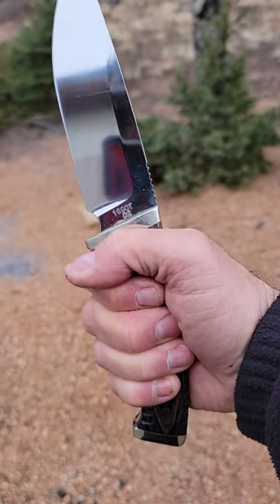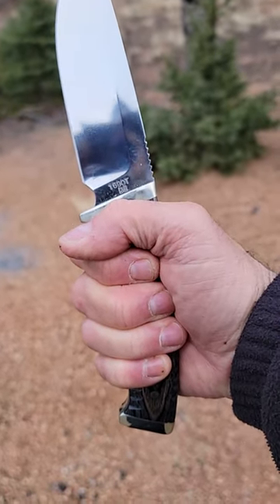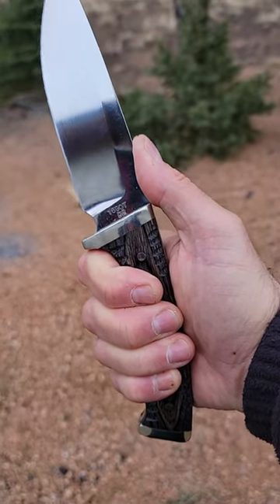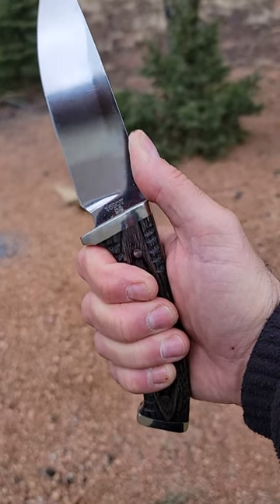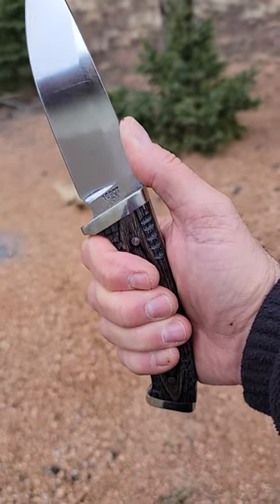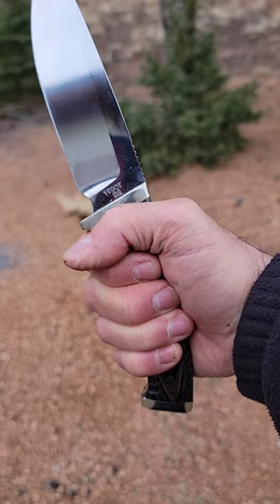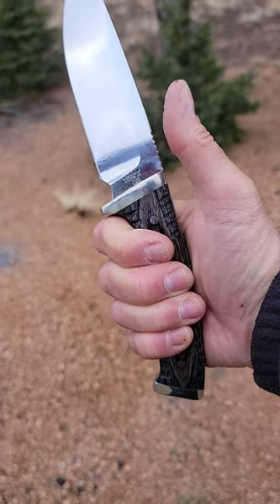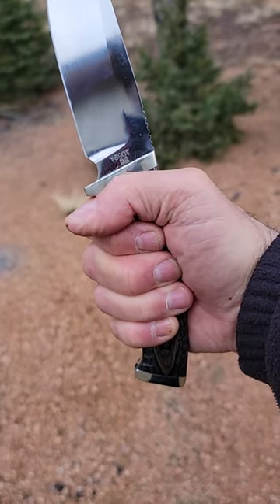Stop holding your Knife like this! Survival knife. Bushcraft knife.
Knife grip. Hammer grip. Survival knife. Bushcraft knife. Belt knife. Camp knife. Field knife.